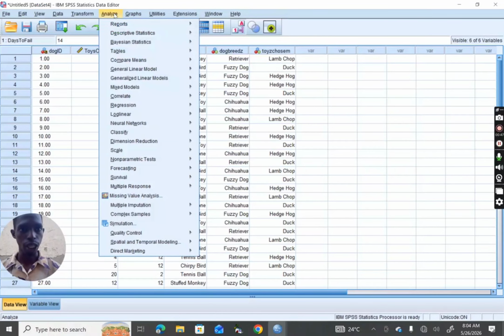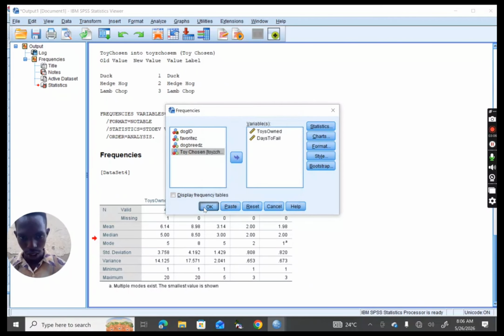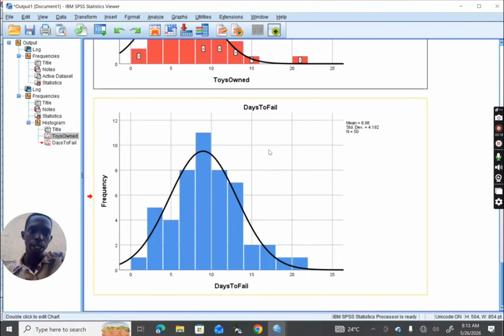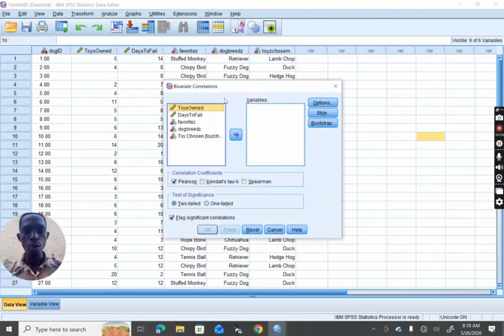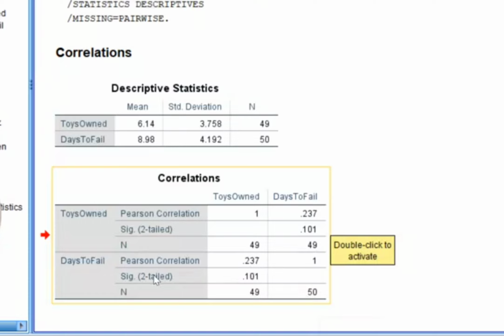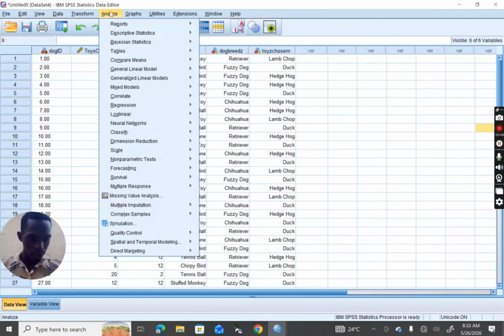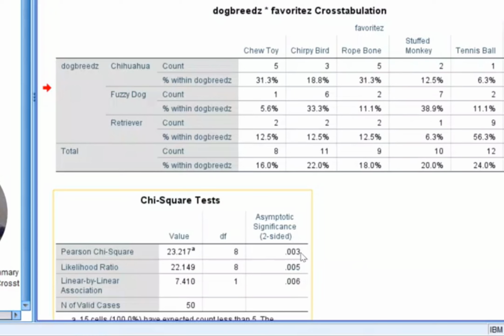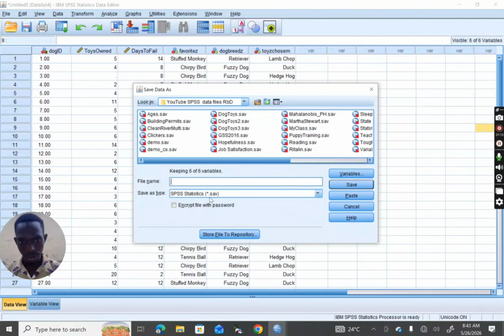Data analysis with spss. Learn Data science , dataset interpretation with this beginner guide 😀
Data Analysis with IBM SPSS Statistics

Data analysis in IBM SPSS Statistics refers to the process of organizing, examining, interpreting, and presenting data using statistical tools provided by the software. SPSS helps researchers, students, businesses, and organizations convert raw data into meaningful information for decision-making and research conclusions.

SPSS is widely used because it provides an easy graphical interface for entering data, cleaning data, performing calculations, and generating tables, charts, and statistical reports without requiring advanced programming skills.

Main Activities in Data Analysis with SPSS

1. Data Entry and Coding
Data is entered into SPSS in rows and columns. Variables such as age, gender, marks, or income are assigned names and coded appropriately for analysis.
2. Data Cleaning
The data is checked for errors, missing values, duplicates, and outliers to improve accuracy and reliability.

3. Descriptive Analysis
SPSS summarizes data using:

Frequencies

Percentages

Mean

Median

Mode

Standard deviation

These help describe the characteristics of the data.

4. Inferential Analysis
SPSS performs statistical tests to make conclusions or predictions about a population based on sample data. Common tests include:

t-tests

Chi-square tests

Correlation

Regression analysis

ANOVA

5. Data Visualization
SPSS creates graphs and charts such as:

Bar charts

Pie charts

Histograms

Line graphs

These help present findings clearly and visually.
6. Interpretation of Results
After analysis, researchers interpret the outputs generated by SPSS to answer research questions or test hypotheses.

Importance of Data Analysis with SPSS
Saves time during analysis
Reduces calculation errors
Handles large amounts of data efficiently
Produces accurate statistical results
Helps in decision-making and research reporting
Generates professional tables and graphs